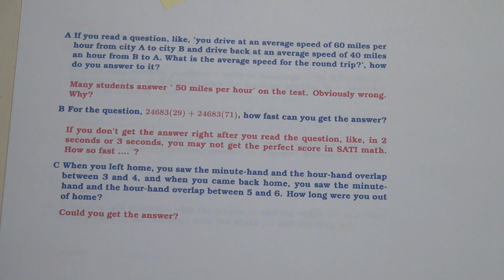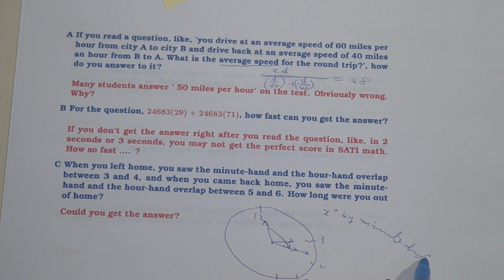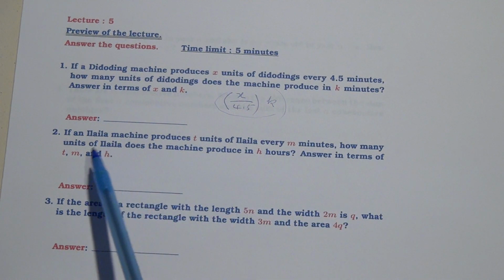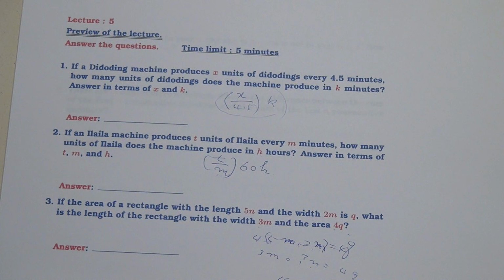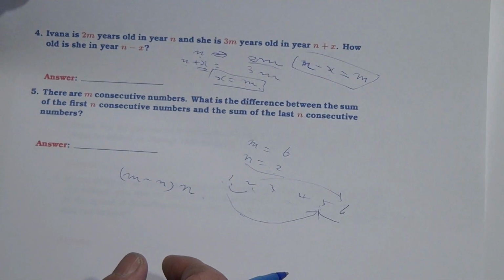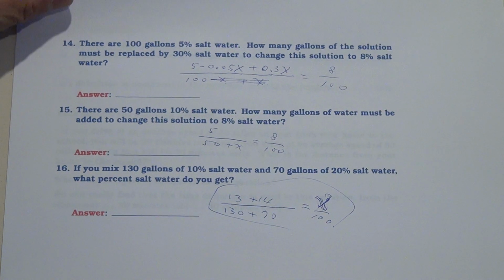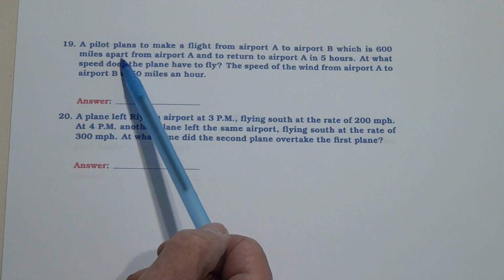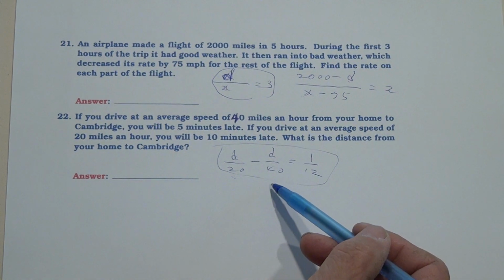SATI questions analysis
Analyse three different type questions, speed test, correctness test, and difficulty test.